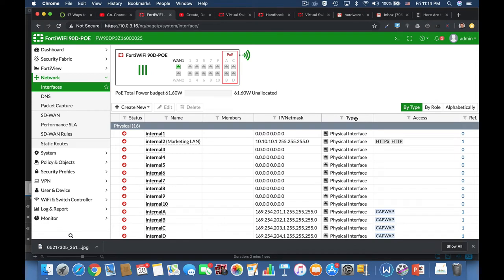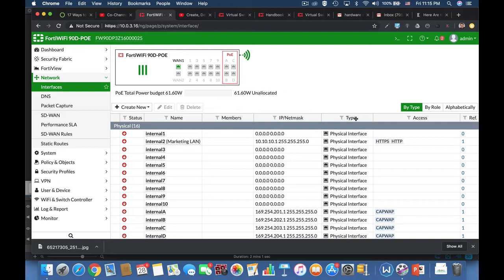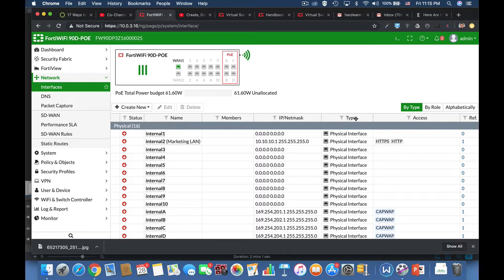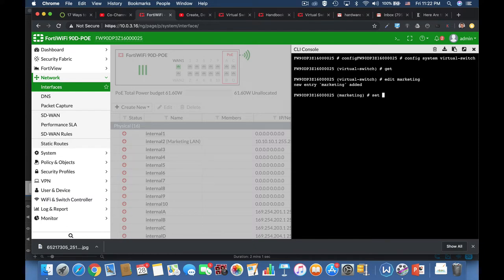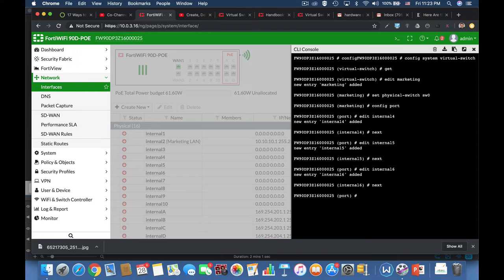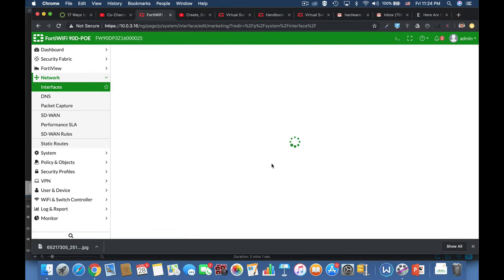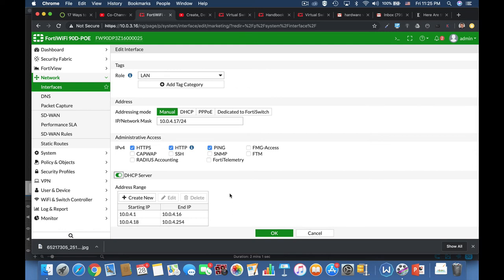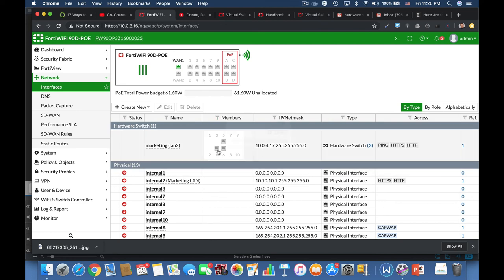firewall training for beginners - Virtual Switch settings 2019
In this fortigate Virtual Switch settings you should know about video, you will learn the difference between a software switch and a hardware switch, and how to configure a hardware switch from different ports

Like My YouTube Channel? i have a 10$ Courses on Udemy!